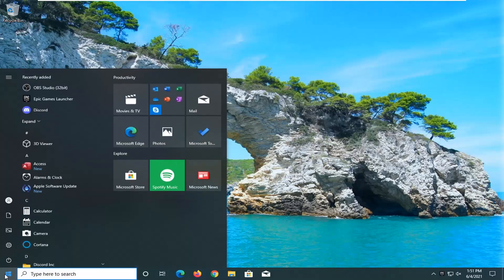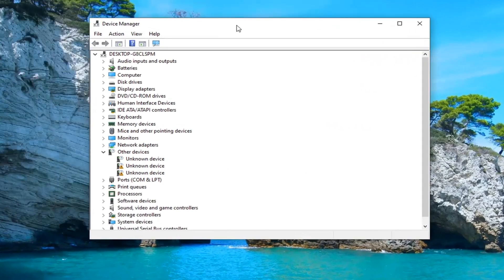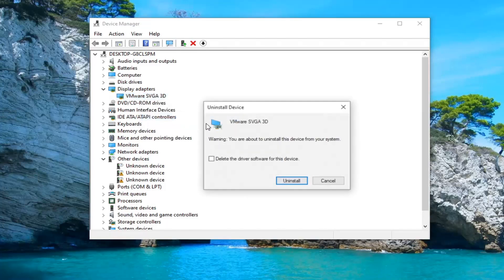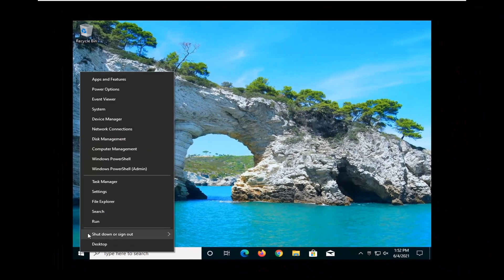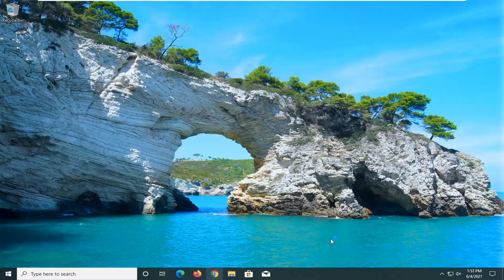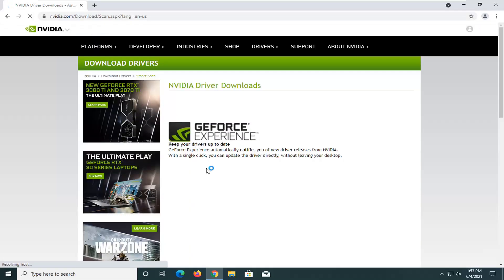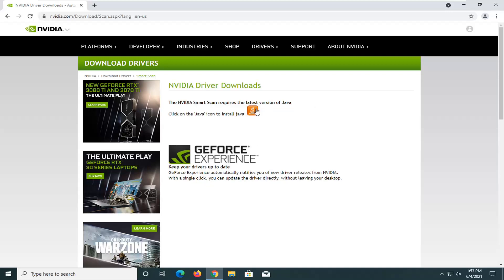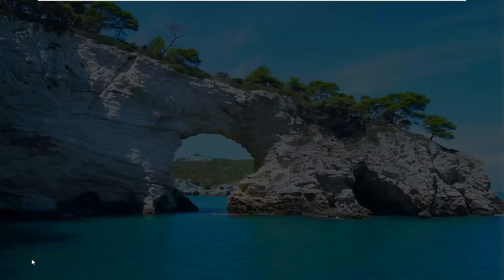nvlddmkm.sys Windows 10 fix | How to Fix Video_TDR_Failure Blue Screen Error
There is a common blue screen error known as video tdr failure nvlddmkm.sys. Users of both the Windows 10 operating system and an Nvidia GPU may face this error.

If you are seeing this blue screen, then you will be glad to know that there are workarounds you can use to resolve the issue.